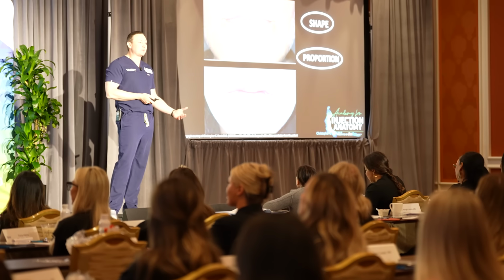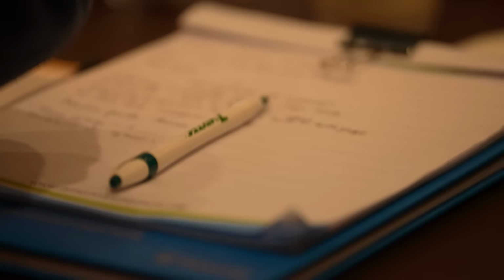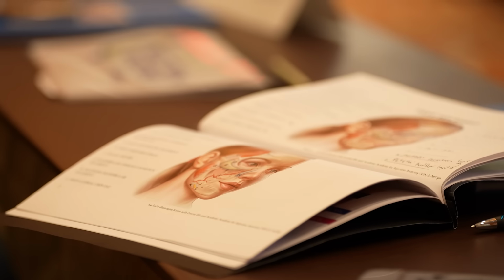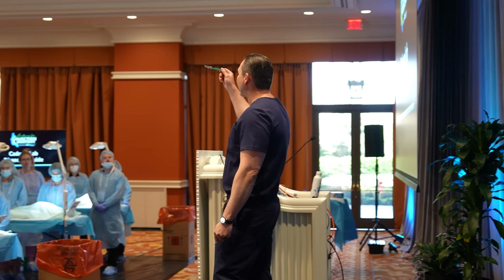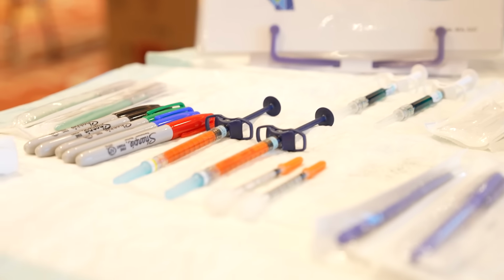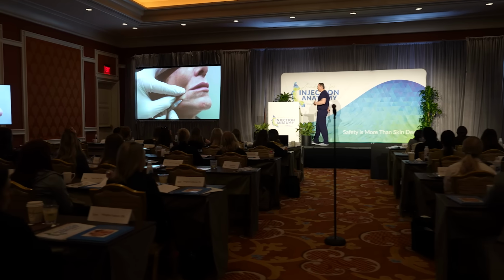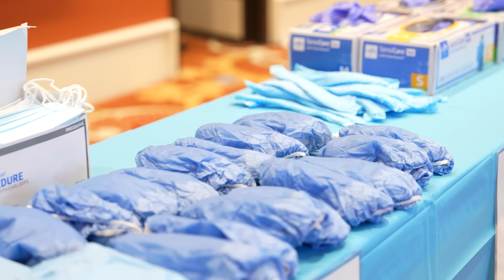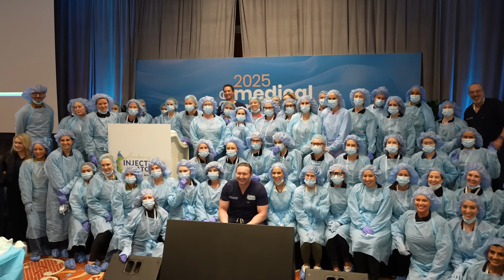AIA 2025: Jamie's Story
Elevate your practice with the Academy for Injection Anatomy Advanced Cadaver Course.

This program is meticulously designed for medical professionals aiming to deepen their understanding and skills in facial injection safety. Through a comprehensive two-day course combining a didactic lecture and cross-sectional dissection, you'll explore:

- Advanced facial anatomy and injection techniques
- Risk assessment and complication management
- Best practices for patient safety and satisfaction

Whether you're a seasoned injector or expanding your aesthetic practice, this training offers invaluable insights to ensure optimal outcomes for your patients.

About AmSpa:
The American Med Spa Association is dedicated to providing education, resources, and advocacy for medical aesthetic professionals. Our mission is to promote safe and effective practices within the industry.